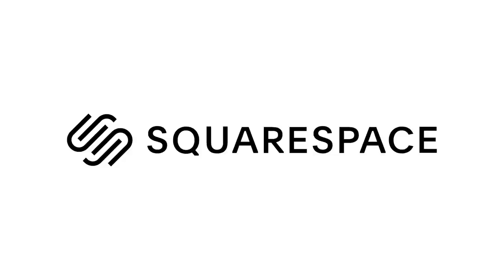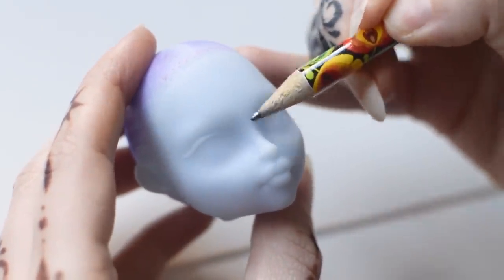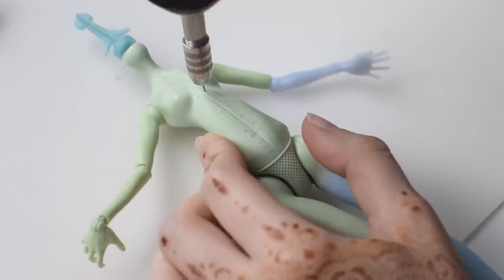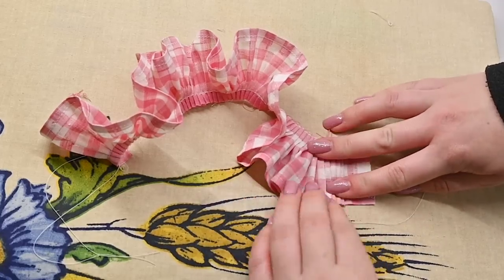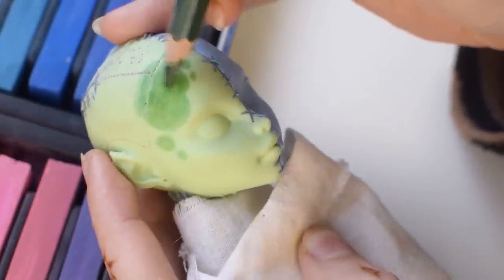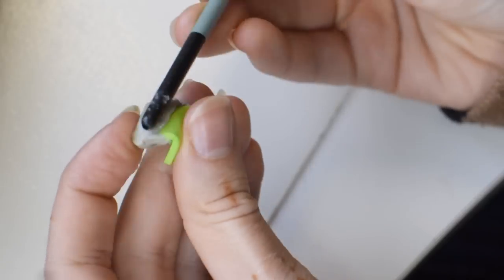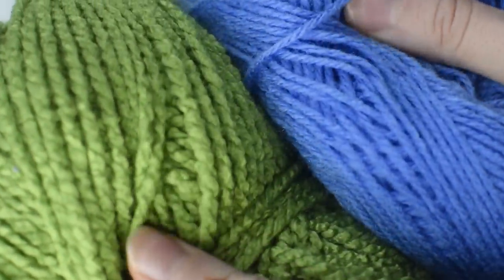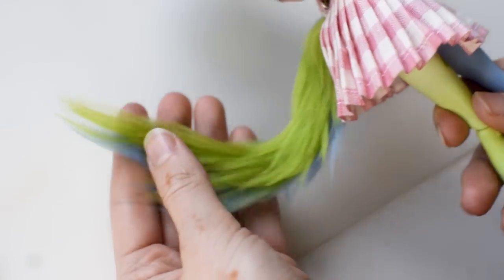En-chan a CAT-DOG ZOMBIE • New ghoul in Monster High • OOAK Doll Collab with Valkitty's World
Check @ValkittysWorld and her cute gore zombie girl Azumi.

▶ Wanna sew some cool clothes?
▶ Wanna WEAR some cool clothes?

98% 295K/300K
We're so close! Help us get there? 🥰